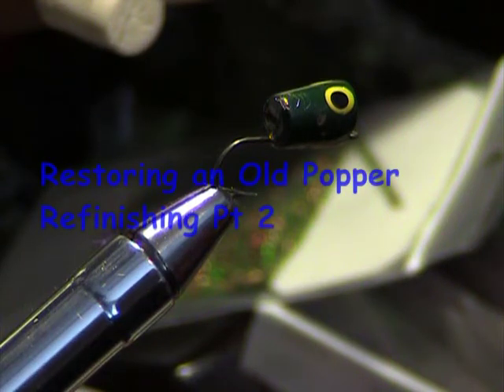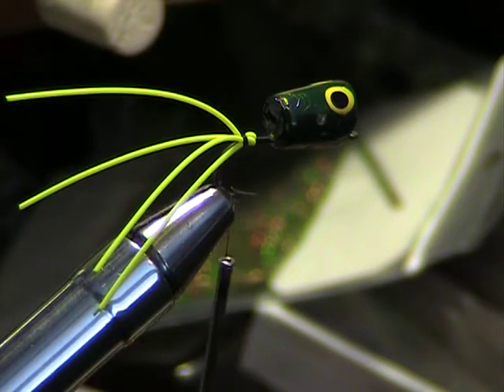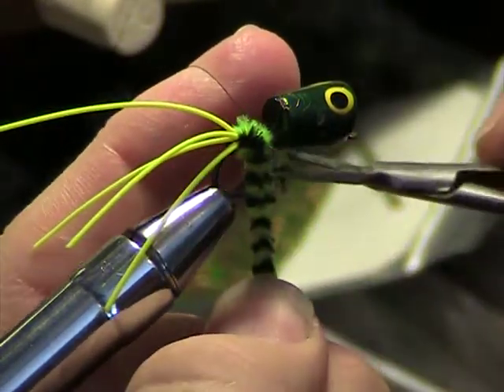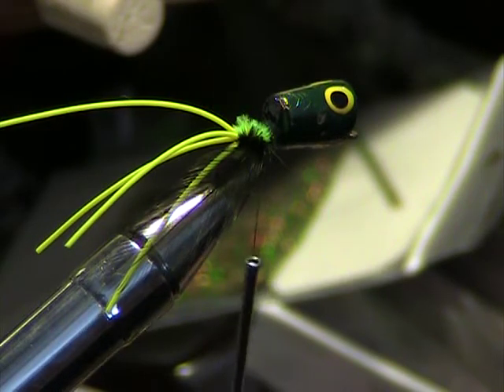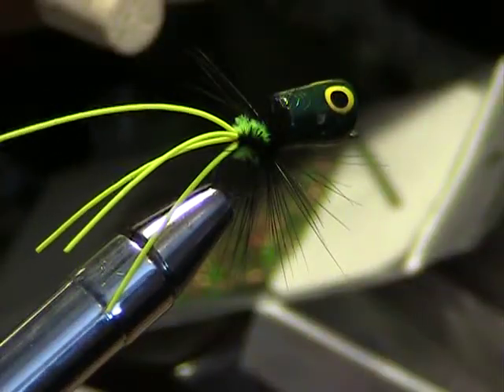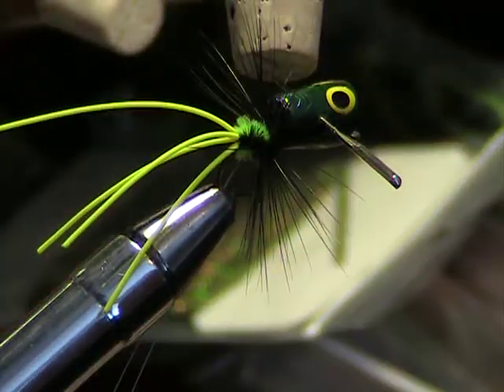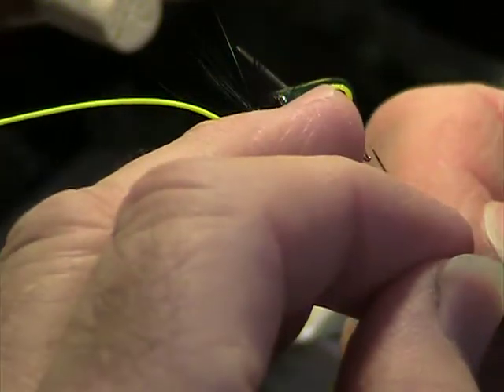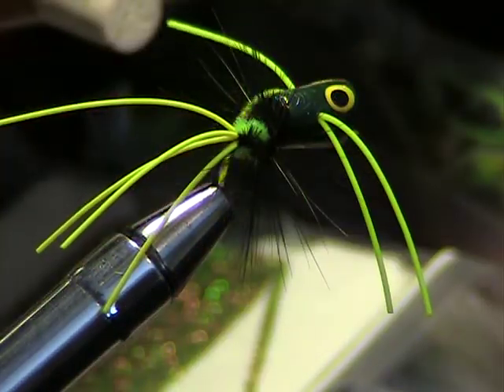Restoring an Old Popper Pt 2.mpg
Part 2 Refinishing